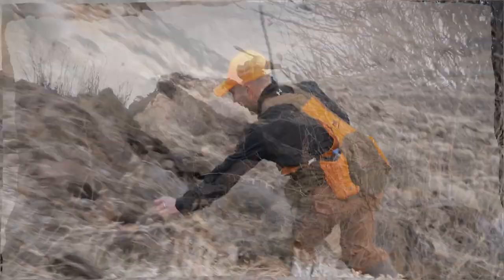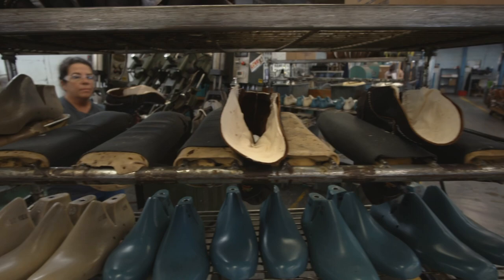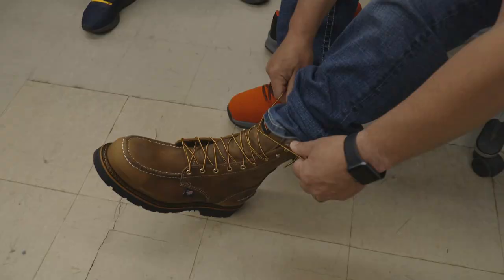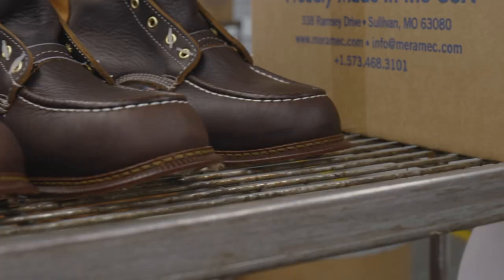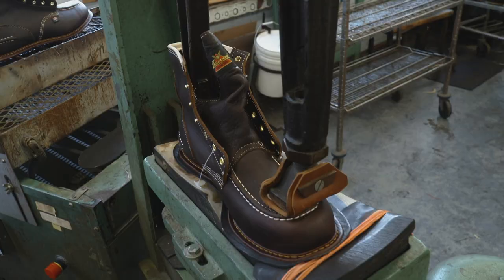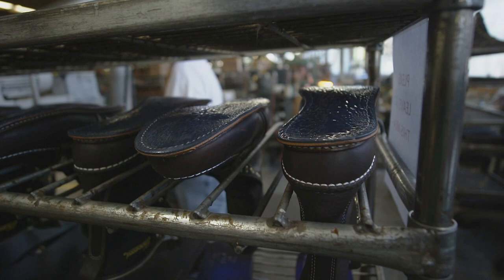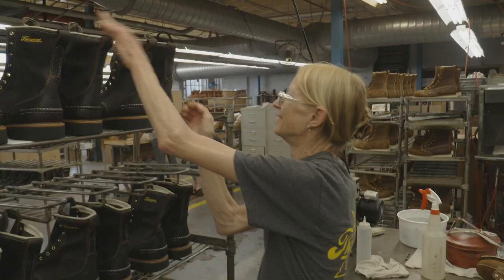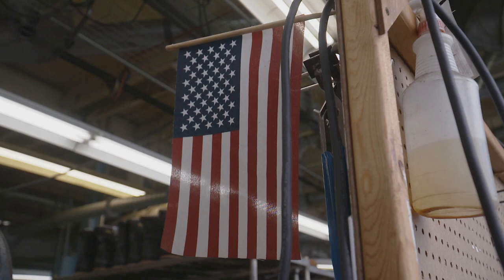Made for the Outdoors (2021) Episode 4: Thorogood Boots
An old outdoor tale about the classic Thorogood Flyaway Boots.